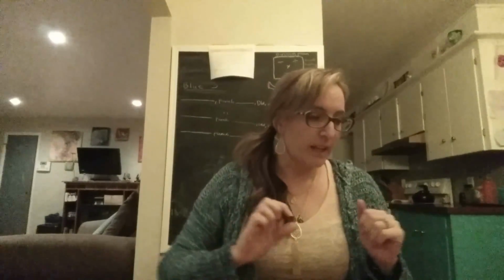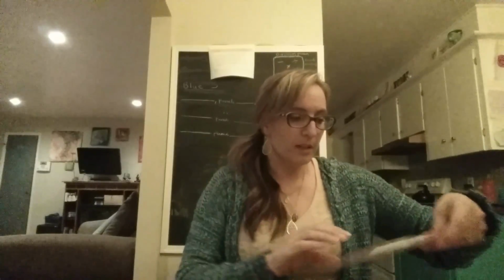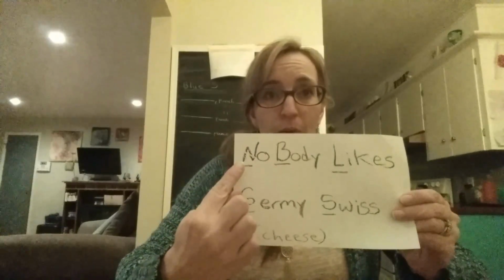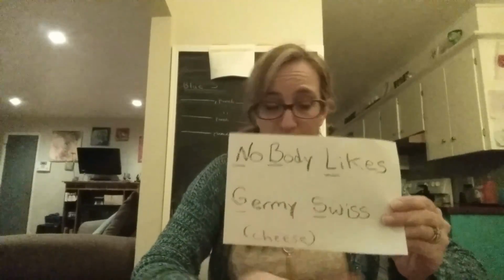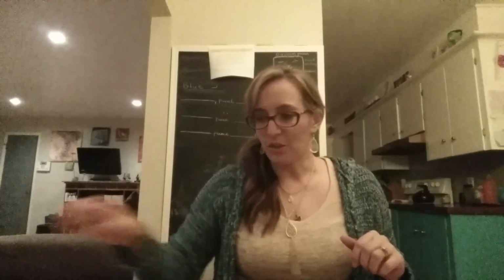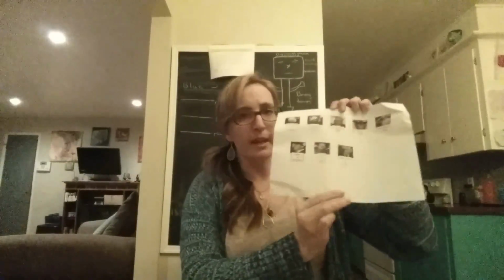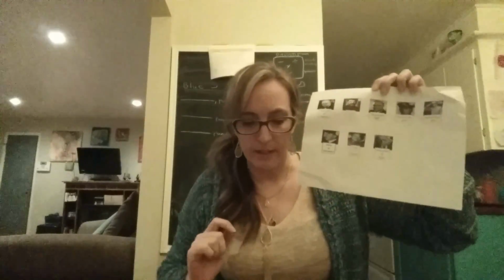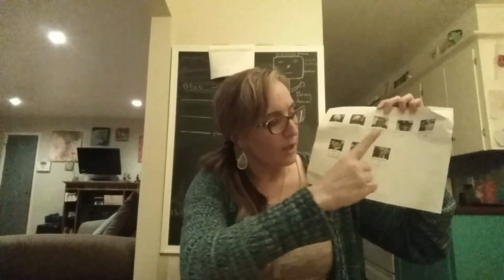Classical conversations cycle 2 week 17 new grammar